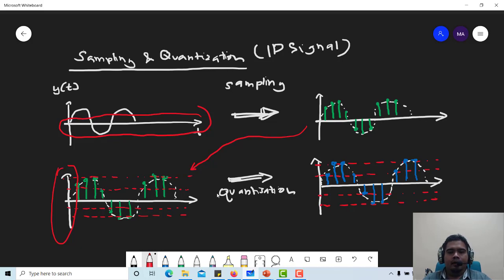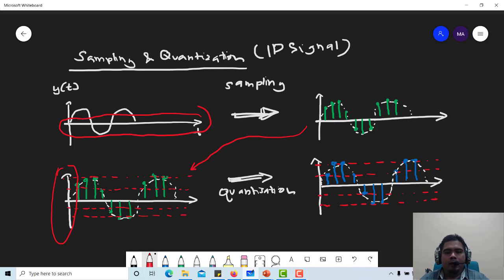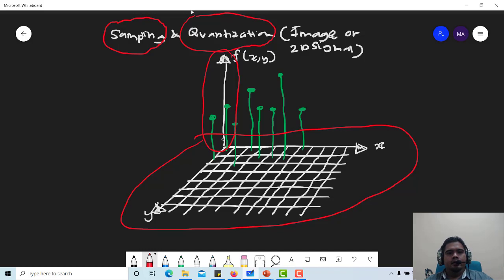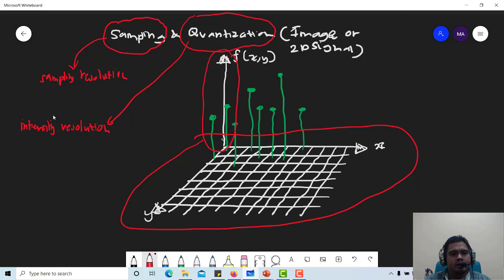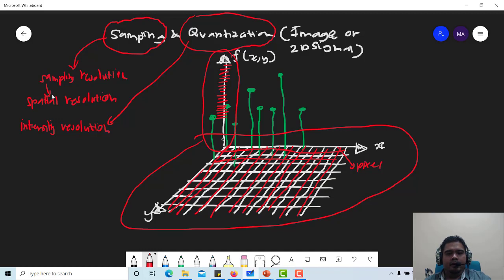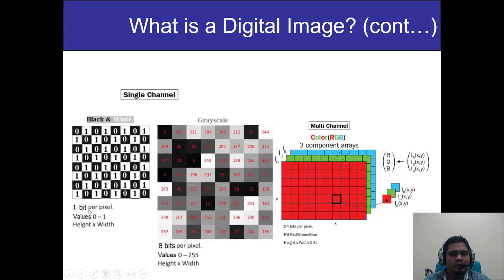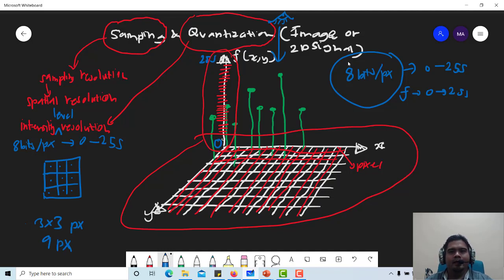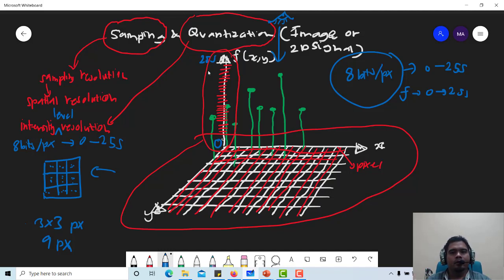Topic 1 7 Image Representation, Sampling and Quantization Part 2